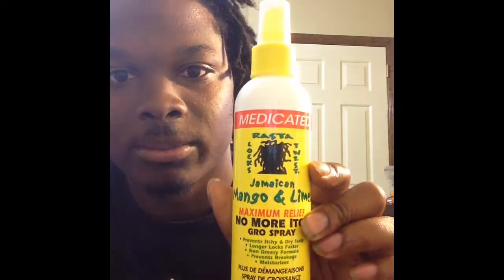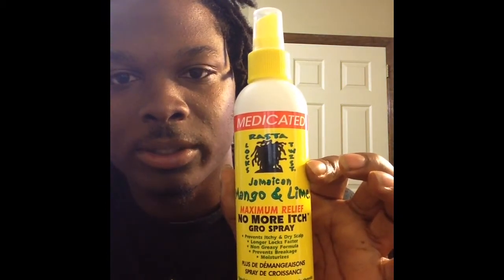Braid Out (Dreadlock Journey)